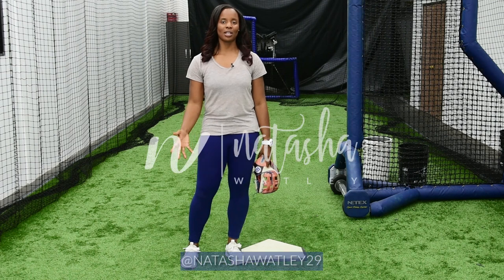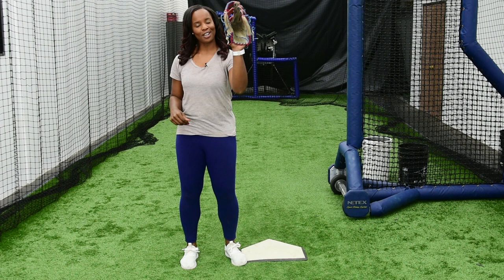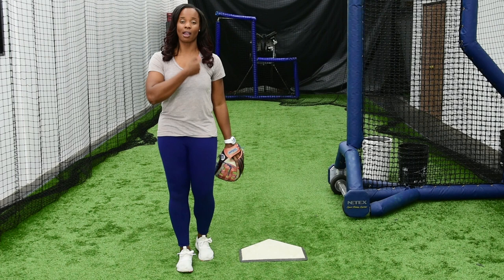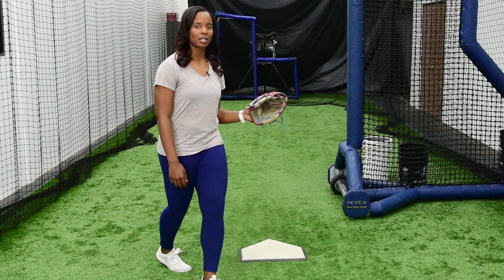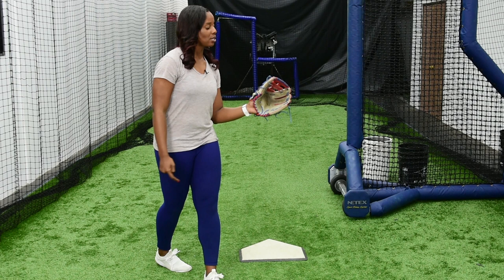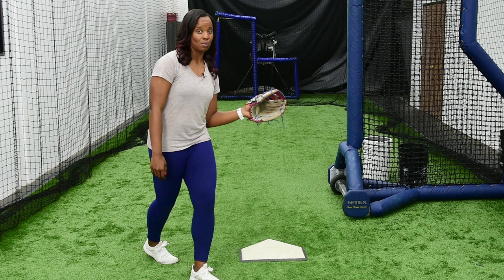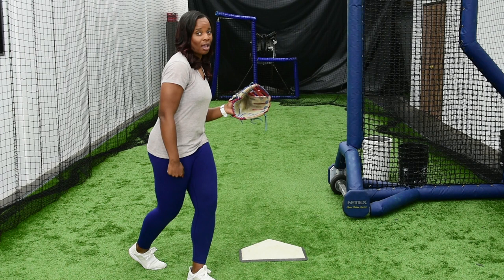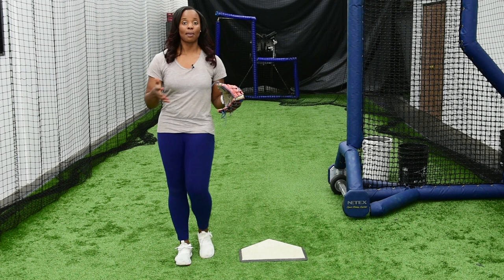Softball Slapping Footwork Drill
Hi, Game Changers, and welcome to today’s edition of Tashatips!

This week, we’re getting down to the nitty-gritty and dissecting crucial softball moves with a beginner’s guide to slapping. You’ll want to focus on getting the footwork and timing down before moving on to more advanced steps!